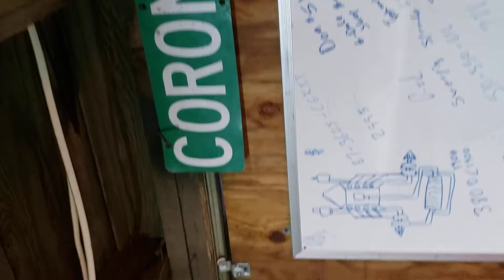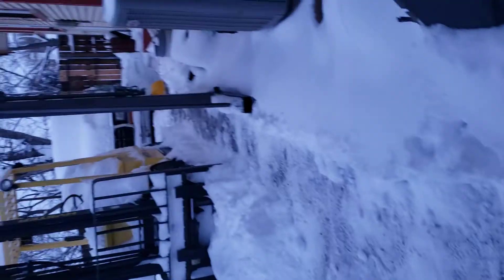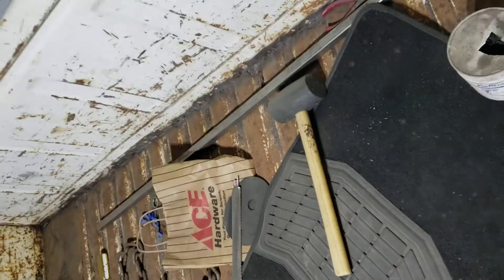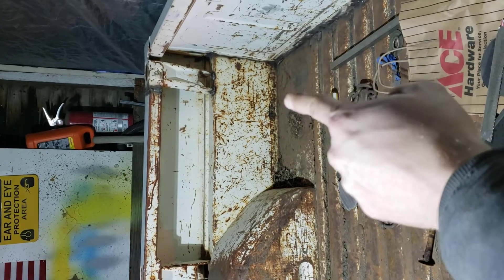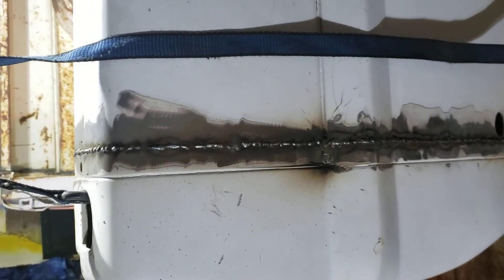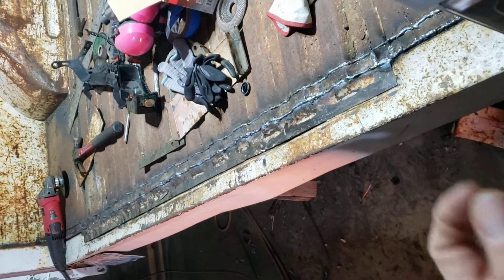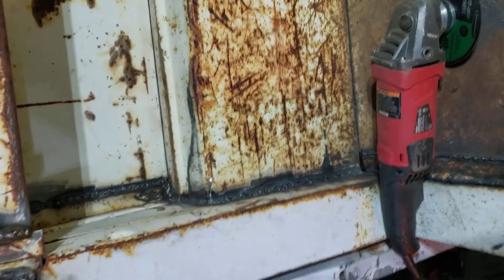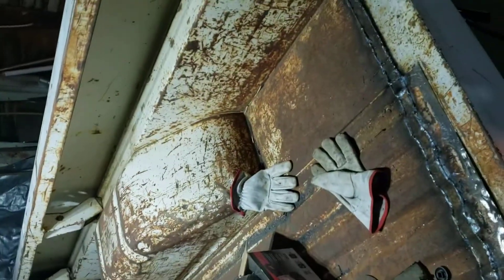converting a long bed to a shorty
finishing cutting down long bed to make it a short for the white truck.  16" off the front and 4" off the back